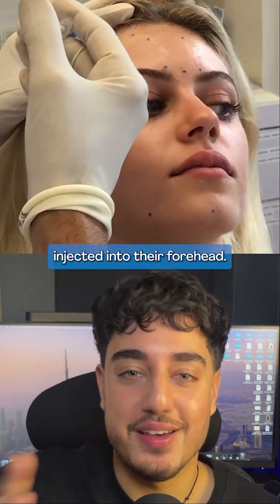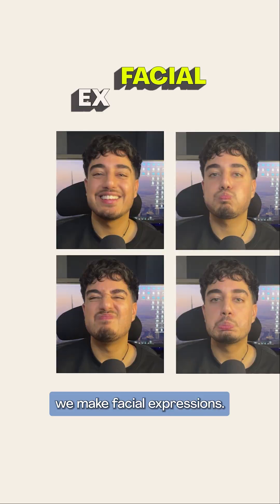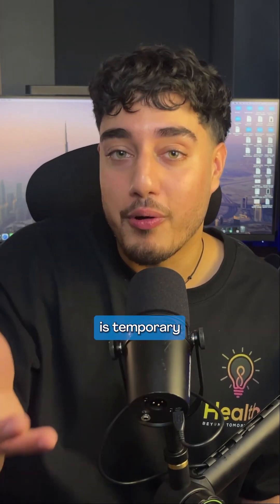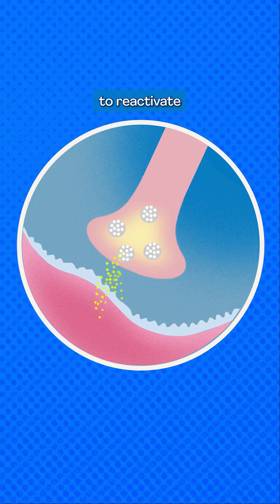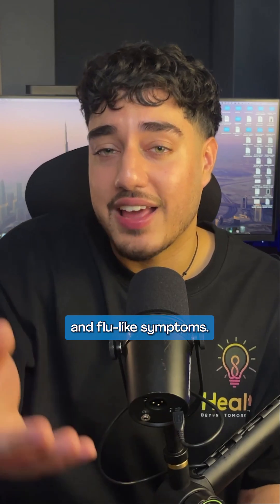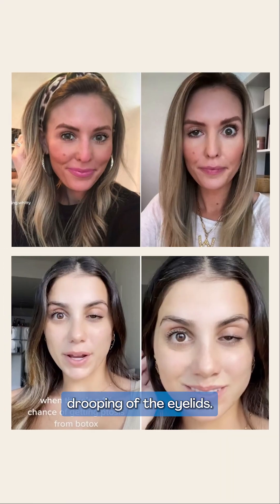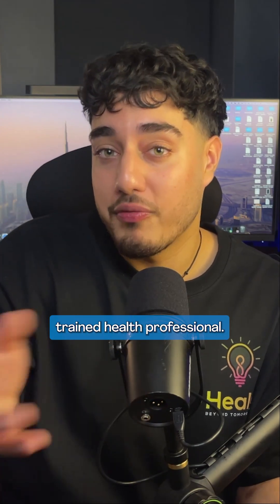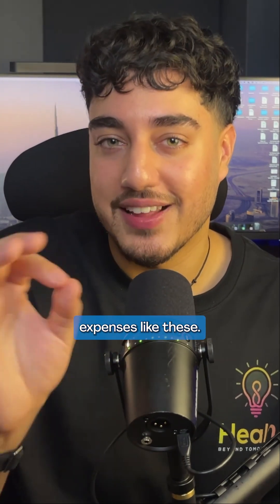Botox Injections, Explained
Botox doesn’t actually “fill” wrinkles—here’s how it works!

When you get Botox, it’s not filling in your wrinkles. Instead, Botox blocks the nerve signals that make facial muscles contract. Less movement = fewer wrinkles forming over time. 💉

Here’s the process:
1️⃣ Facial muscles create wrinkles by contracting too much over time.
2️⃣ Botox relaxes these muscles by temporarily blocking nerve signals.
3️⃣ Effects last around 3–4 months before the nerve signals return.

⚠️ Side effects can include bruising, swelling, or drooping eyelids, so it’s essential to see a licensed professional who knows their anatomy. And remember: the aesthetics industry is largely unregulated, so research your provider thoroughly.

Got questions about Botox or other medical trends? Drop them below and follow for more science-backed explainer videos! 💡